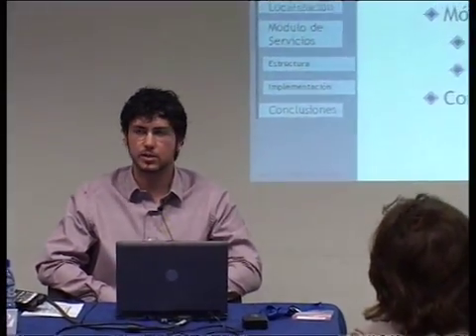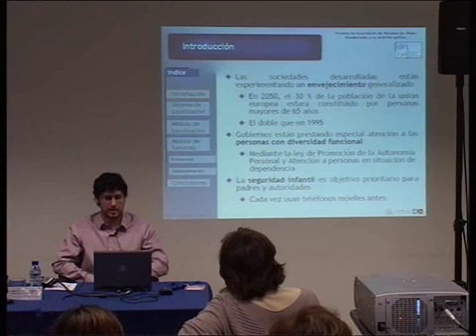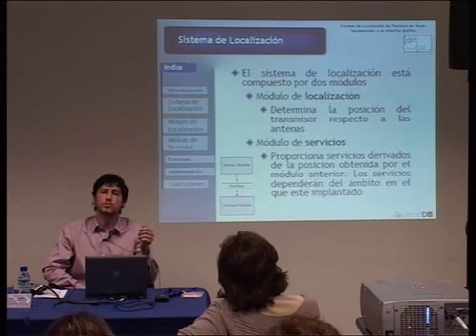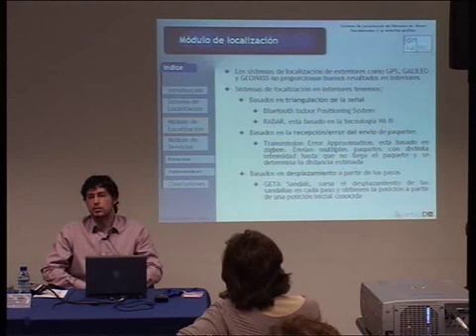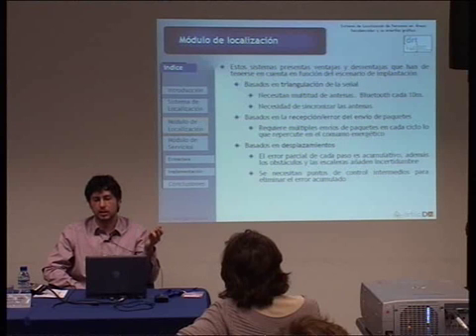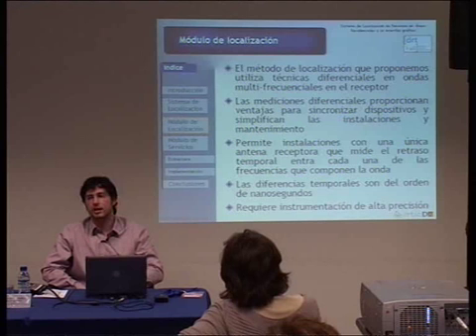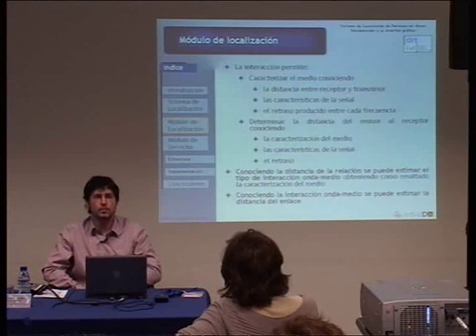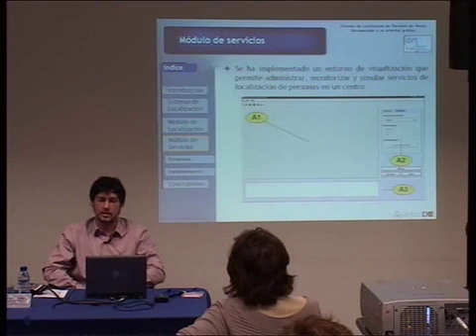miercoles sala 2 conf 4 ing chunk 1